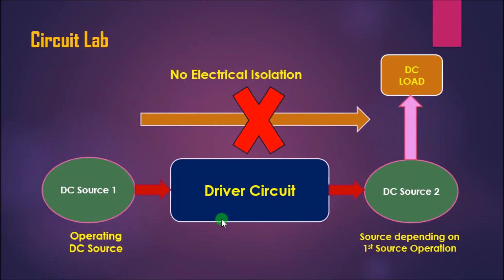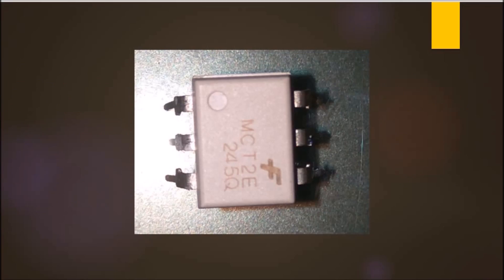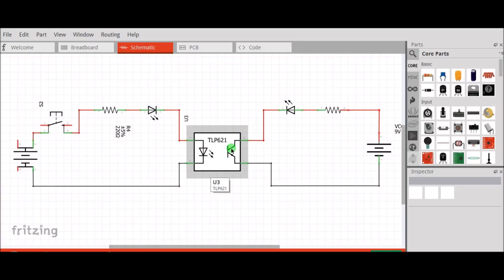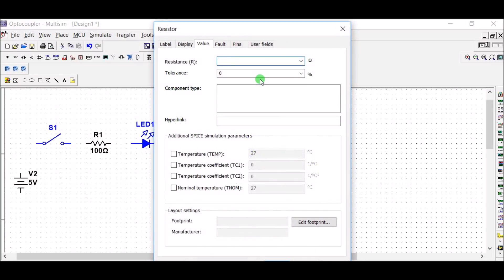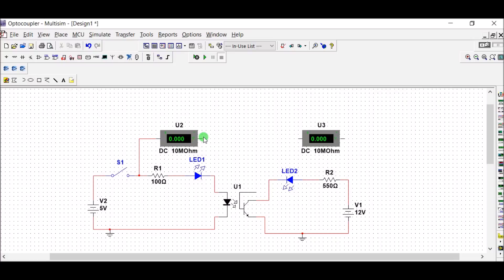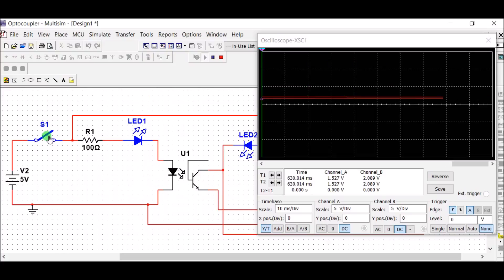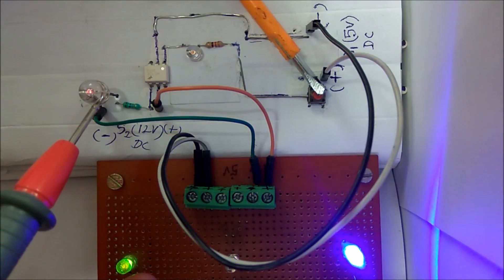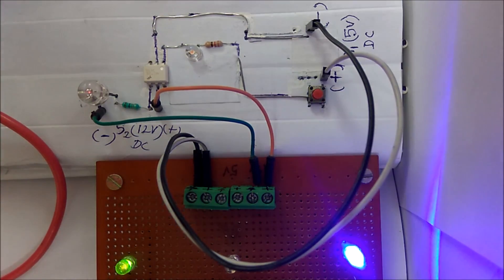Optocoupler with Circuit Simulation & Hardware design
In this tutorial you can find a complete demonstration of an Optocoupler (an electronic component) with simulation in NI Multi-sim and Hardware circuit. In this video the circuit components are taken as per simulation of the whole circuit by the Simulator.
This channel is exclusively for the videos of different Electrical & Electronics circuits with simulation as well as hardware circuit explanation.